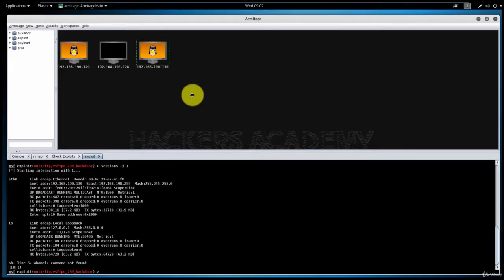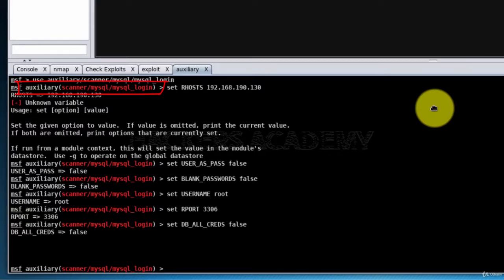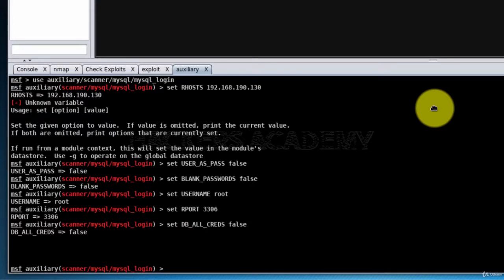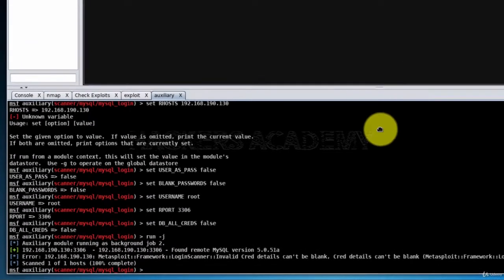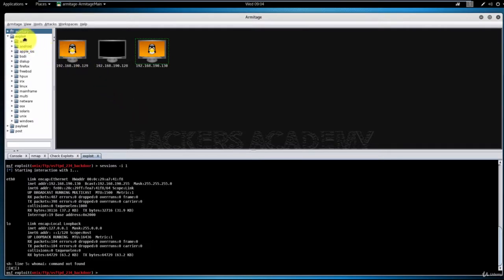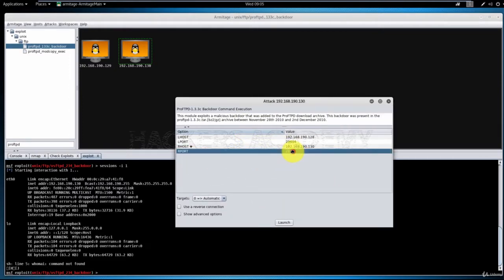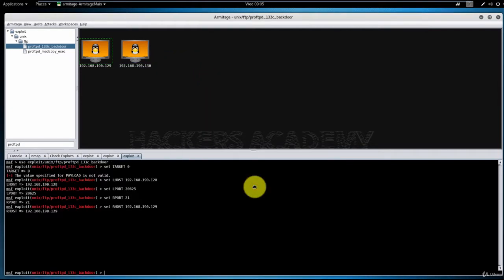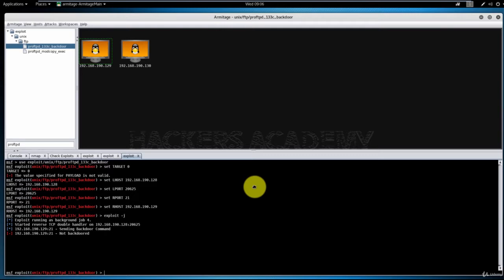KaliLinux - Chapter 4 - 13 Auto Hacking with Armitage Part 2